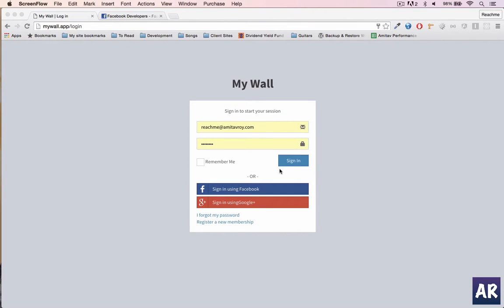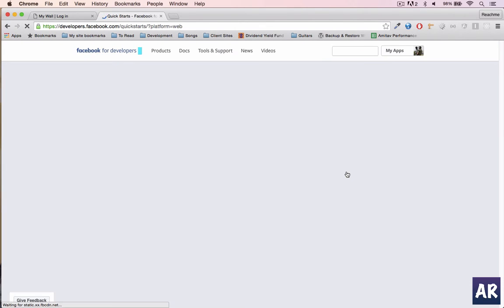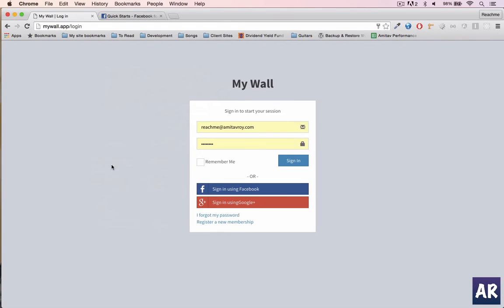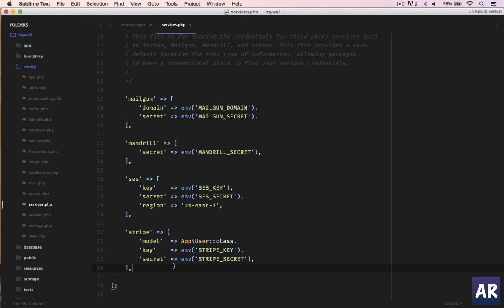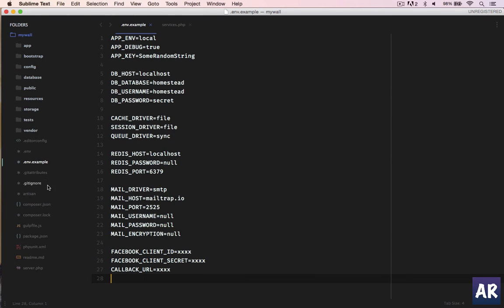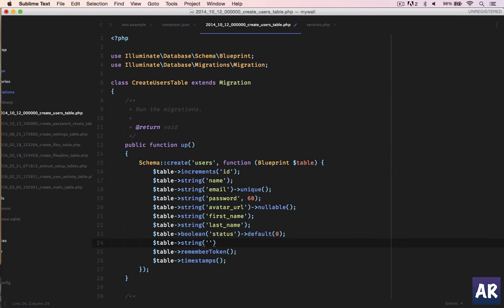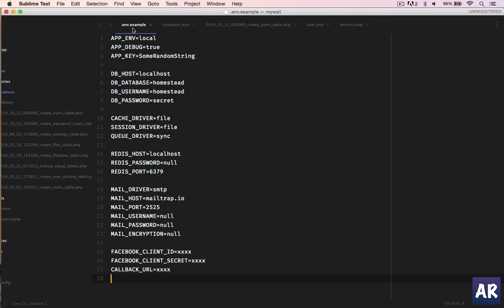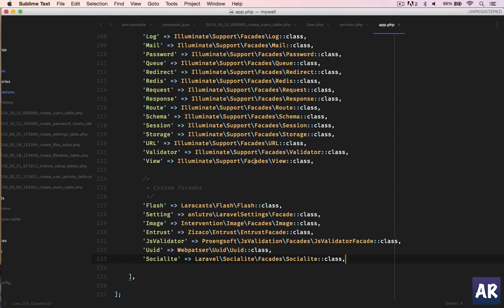Facebook login in Laravel using Socialite Part 1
In this tutorial, I will show you how to integrate Facebook login by first creating a Facebook app and then setting up laravel 5. In the second part, I will show you the exact development.

You can find the code with the entire tutorial developed on this Git branch